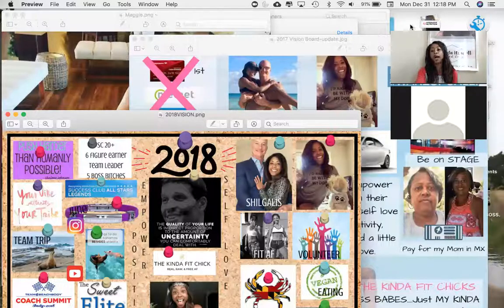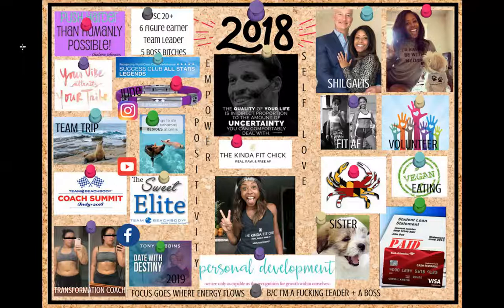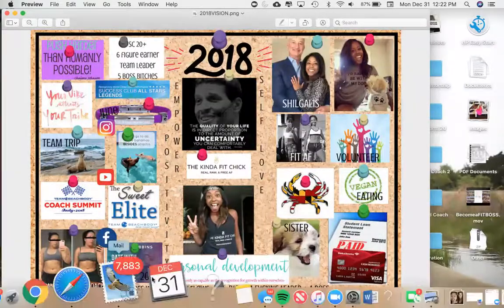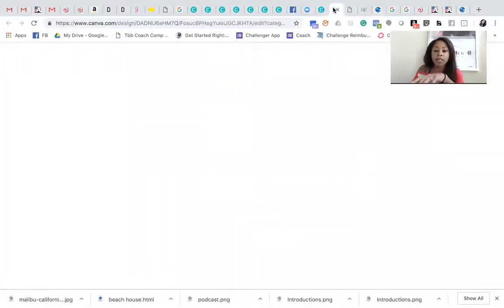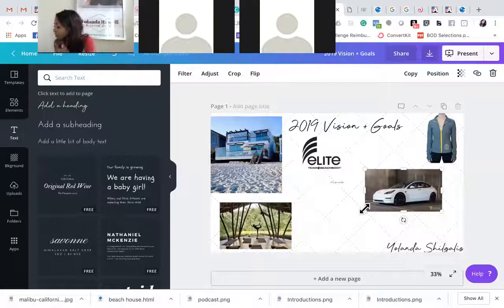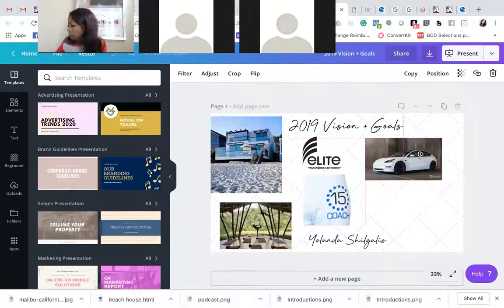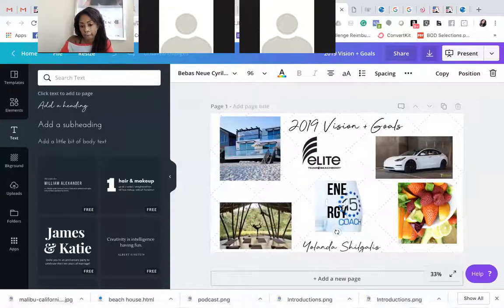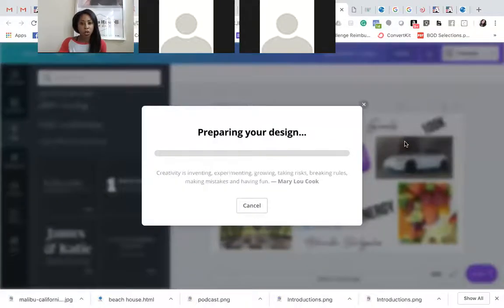2019 Vision Board Creation